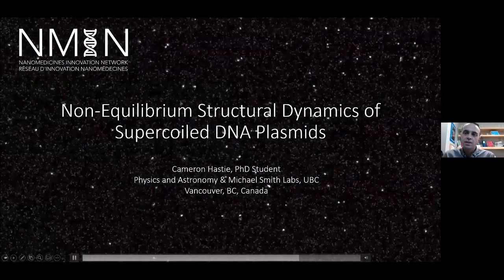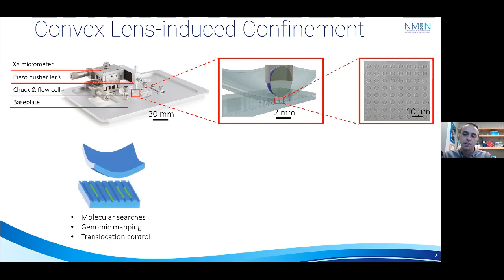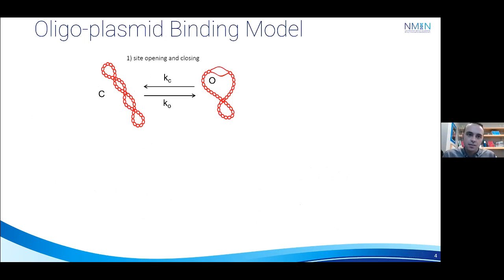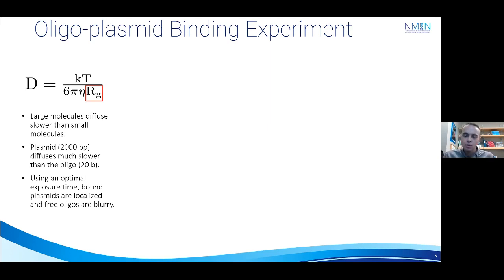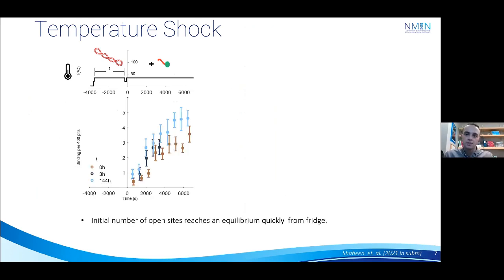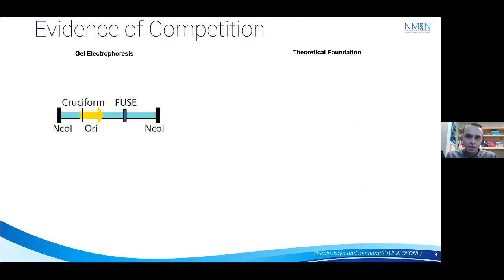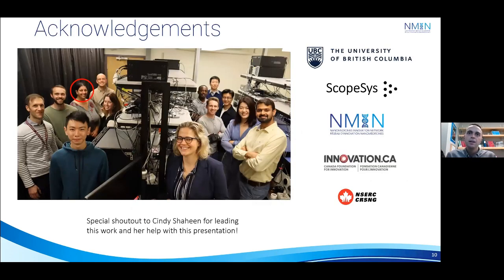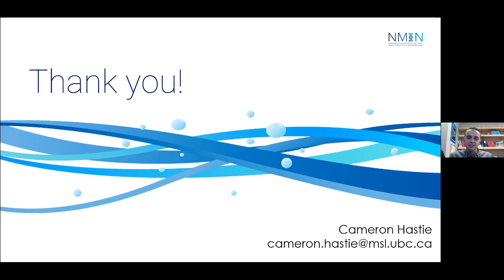Non-equilibrium Structural Dynamics of Supercoiled DNA Plasmids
NMIN HQP Cameron Hastie (UBC) presents on his research with Dr. Sabrina Leslie into the non-equilibrium dynamics of site unwinding in supercoiled plasmid DNA and how this fits in the context of some of our group’s previous plasmid studies.